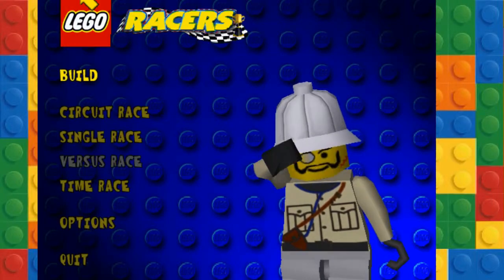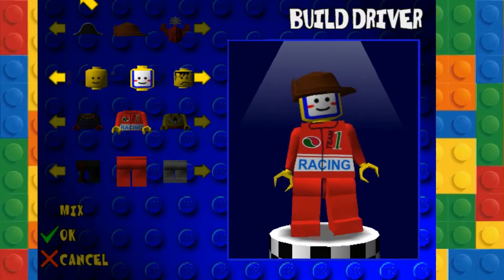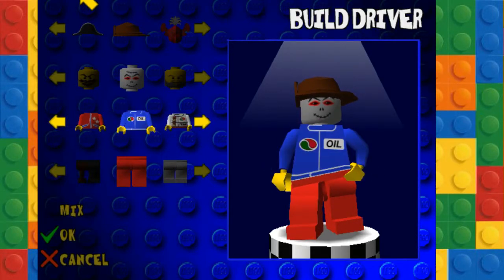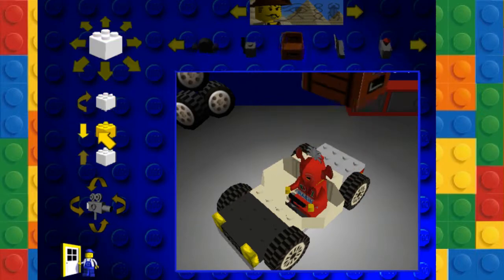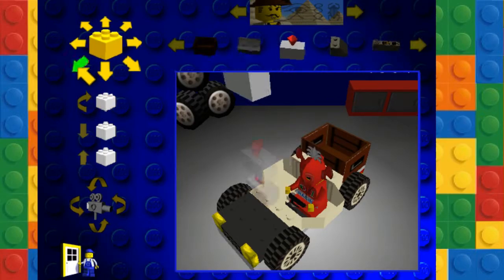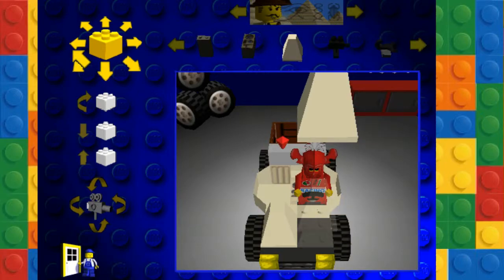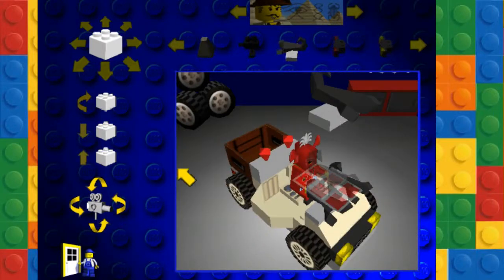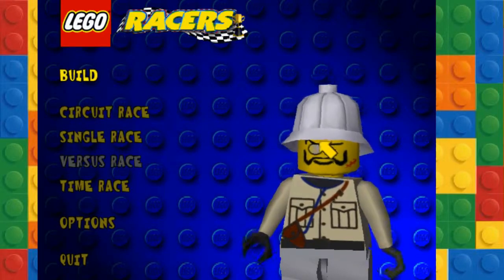Lego Racers #9 Scorpion Basket Back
Sting Sting Sting ting Sting